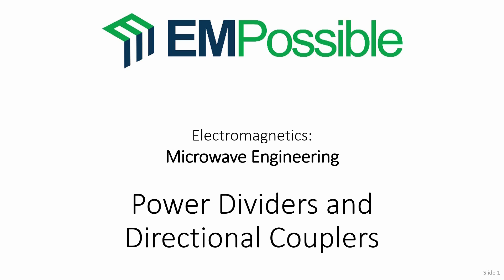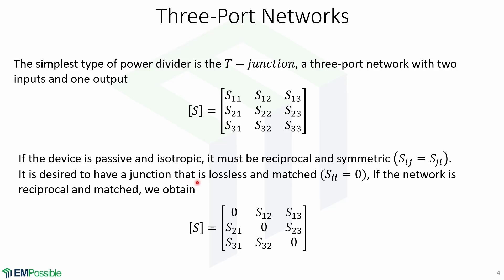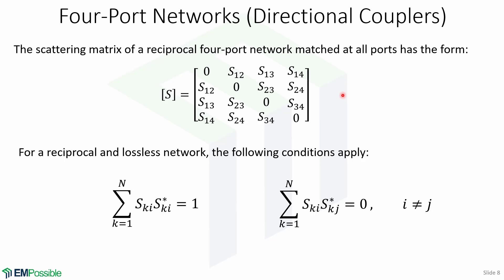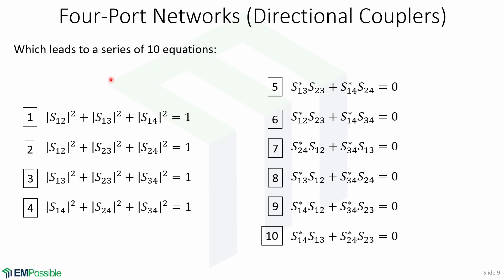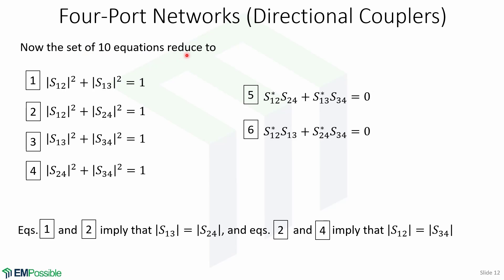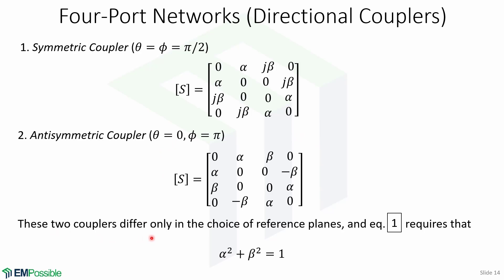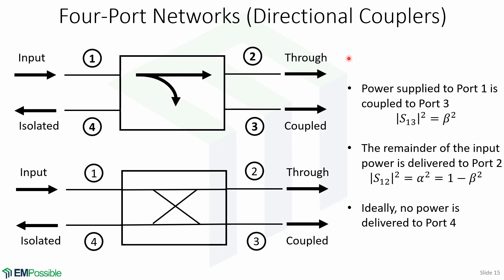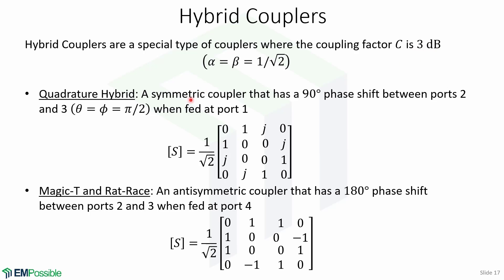Lecture -- Power Dividers & Directional Couplers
This video covers the topic of power dividers and directional couplers in Microwave Engineering. Topics include the basic properties of dividers and couplers, three-port networks, four-port networks, characterization of directional couplers and hybrid couplers.

Please visit the course website to download the latest version of the notes, gets links to the latest version of the videos, and to access other learning resources.